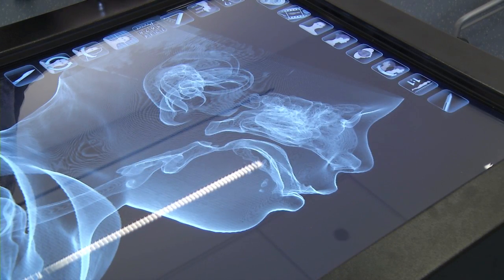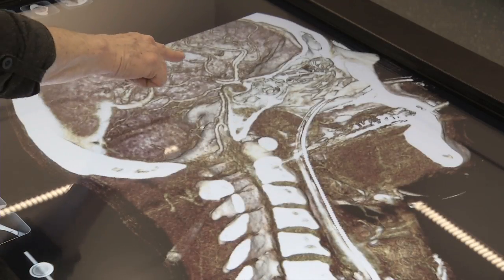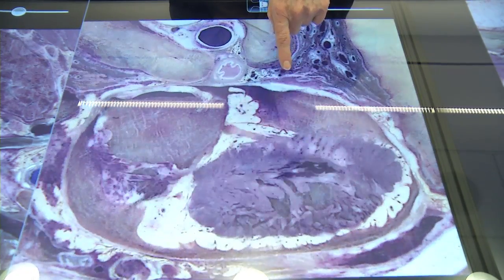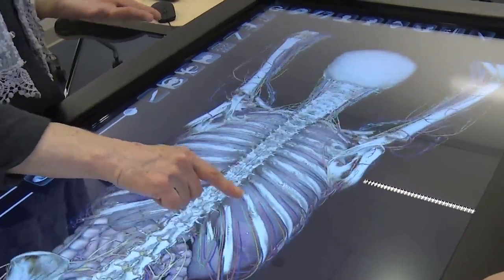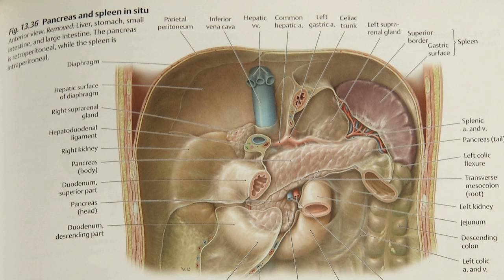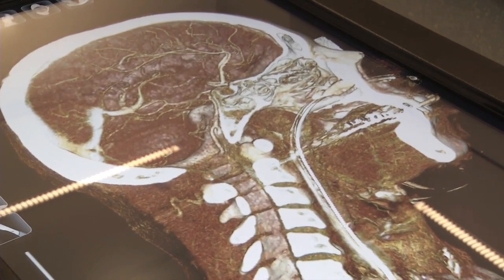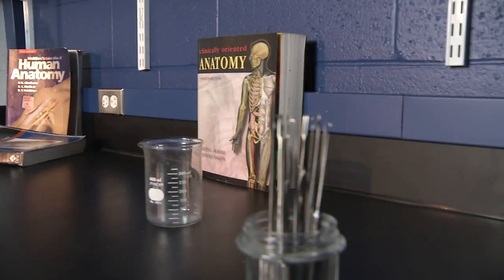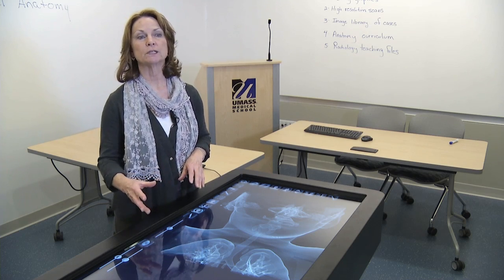Virtual anatomy provides 'view into the body like never before'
What do you get when you cross an anatomy lab with a giant computer?
Anatomage, a state-of-the art teaching and diagnostic tool that reveals human anatomy in life-size detail, layer by incredible layer.
The latest tool in the interprofessional Center for Experiential Learning and Simulation (iCELS) suite, Anatomage offers endless possibilities for students learning the basics of anatomy and for health care professionals acquiring new or sharpening existing skills.
"It is an interactive, virtual anatomy table," said Anne Gilroy, a long-time anatomy teacher in the School of Medicine, co-author of the widely used medical school textbook Atlas of Anatomy and resident Anatomage pioneer. "We can use packaged images [that come with Anatomage], we can input patient images, we can manipulate them all, we can look at them from every plane, cut them in any plane. I think there are more uses than we can right now possibly know about."